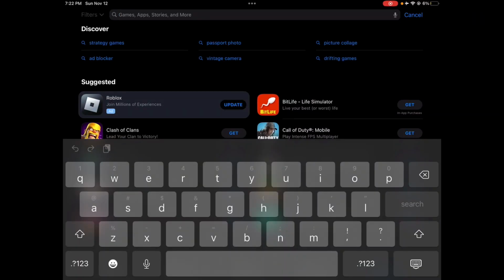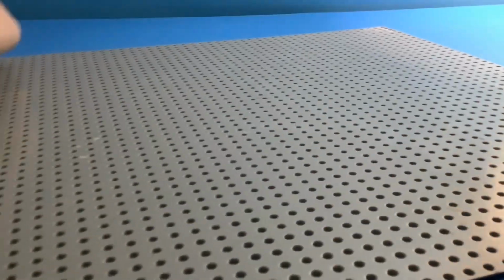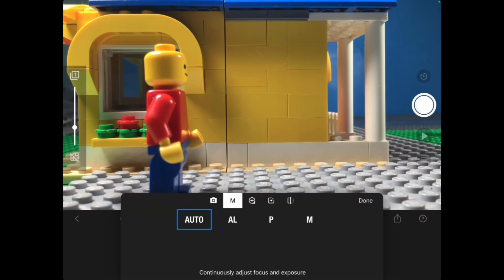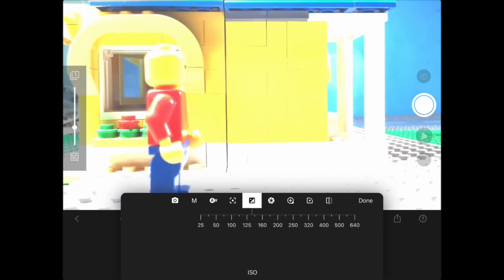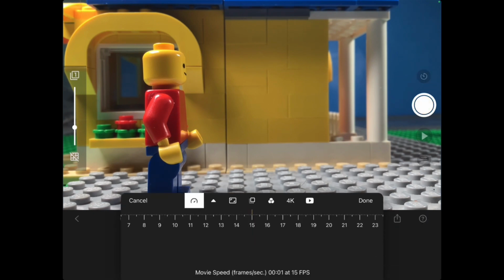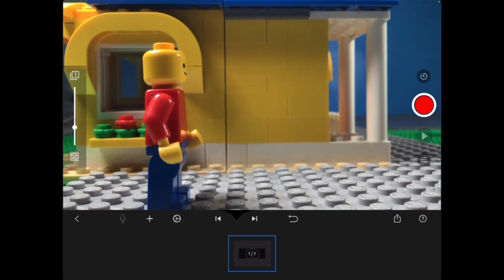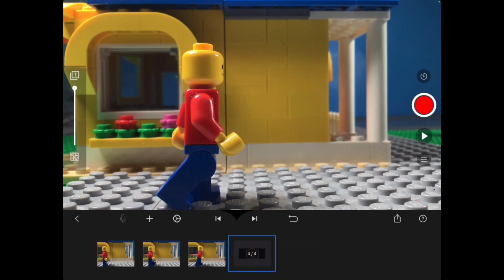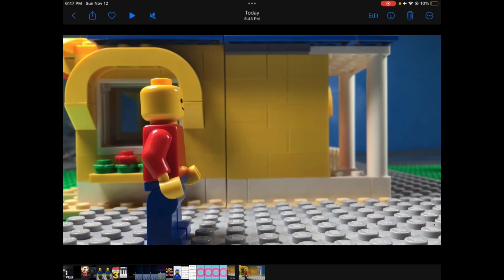How To Make Your Own Lego Movie! (Lego Stop Motion Tutorial 1: Walk Cycle)